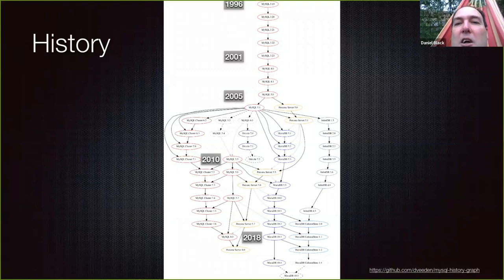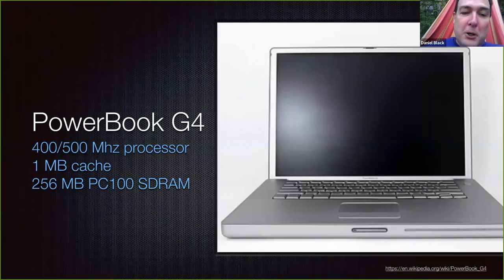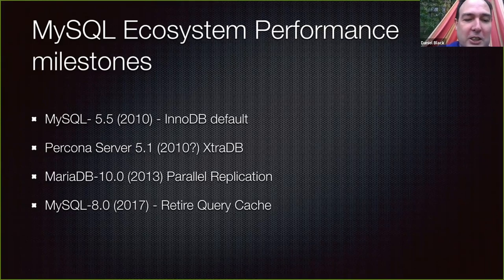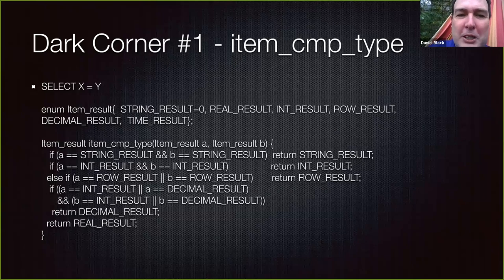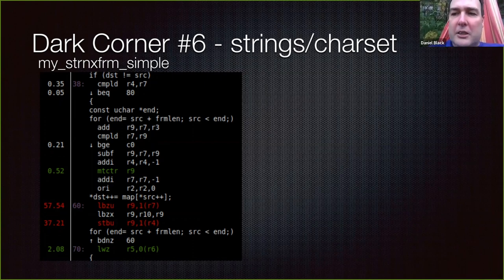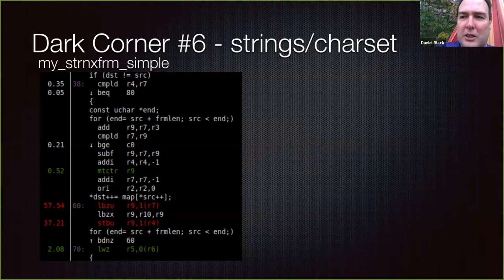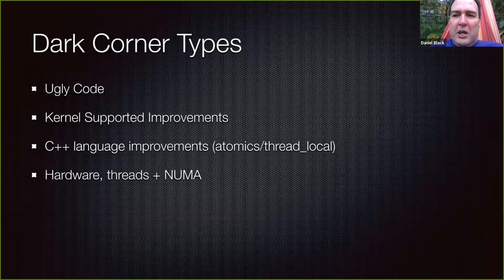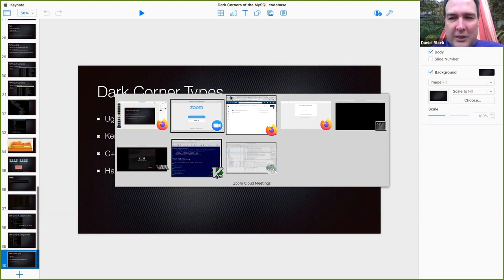Dark corners of the MySQL code base - Daniel Black - Percona Live Online 2020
As you'd expect with a 25+ year code base there are aspects of the MySQL codebase that are unglamorous. These dark corners contain implementations that introduce behaviour that users depend upon, that changing will introduce storage or replication compatibility issues, or just don't attract the resources to sufficiently rewrite. These areas of code can lead to performance degradation by having code that doesn't utilize hardware in an efficient way, or is written in a way that limits scalability. Through these examples, I'll cover techniques of constructing microbenchmarks using sysbench, using perf, and experimentation with MySQL code. Using these techniques, many aspects have already been fixed and I hope you'll be the next person to write a bug report, potentially including a patch, that enables these corners to become a little bit brighter.

You can find more about MySQL and Percona Live Online 2020 in these links 👇🏻👇🏻👇🏻